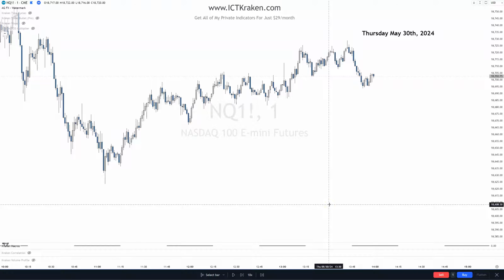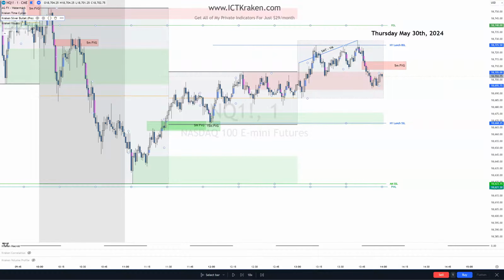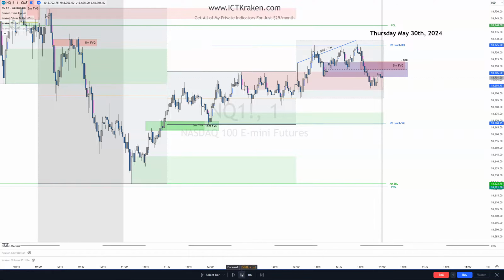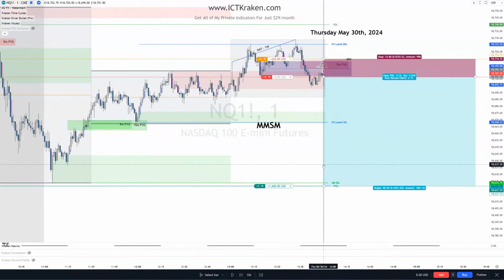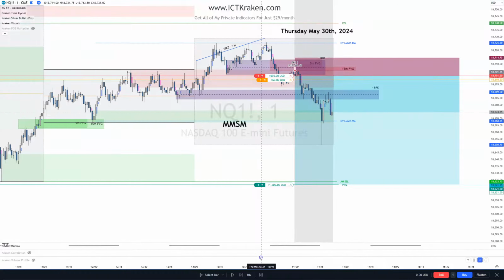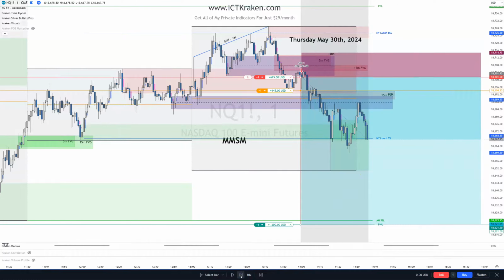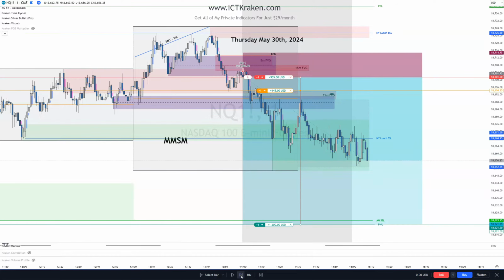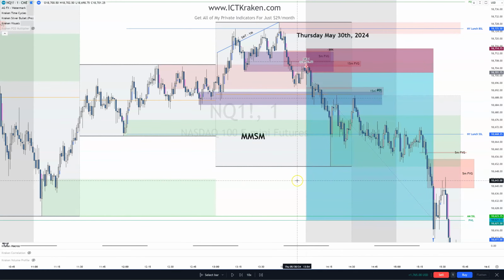Trading the ICT PM Silver Bullet using a Breaker Block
Kraken Suite of Indicators (Bundle of Tradingview Indicators):
✅ Kraken Correlation
✅ Kraken Visuals